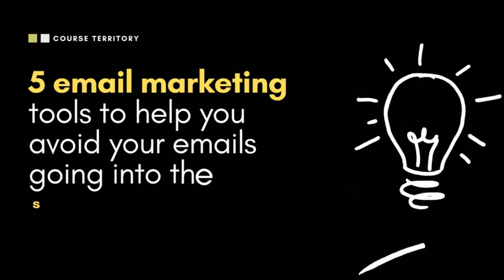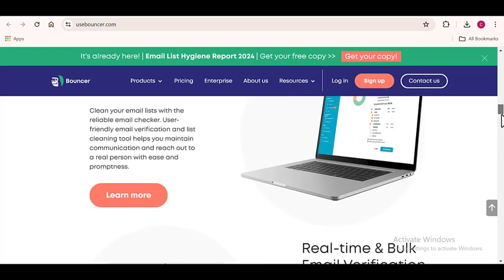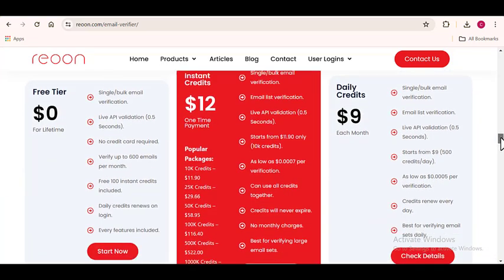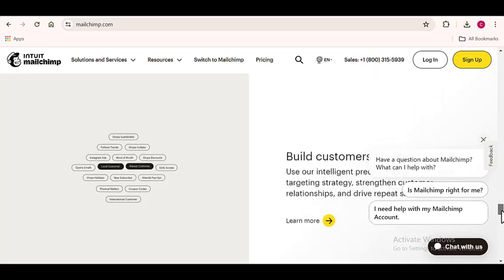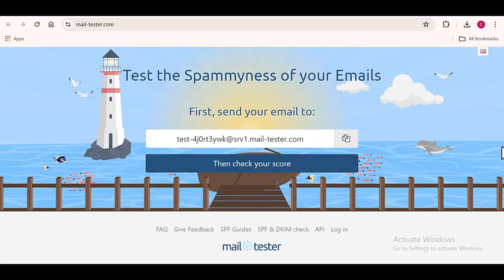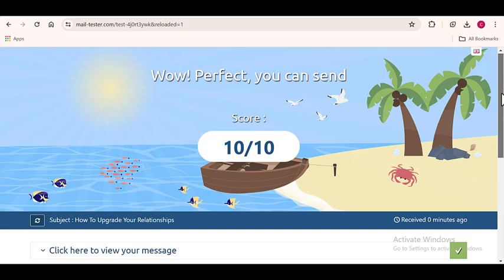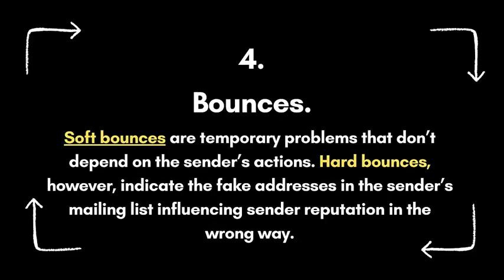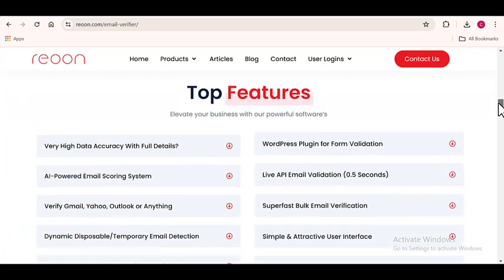How To Avoid Emails Going To Spam Folder (Use These Free Tools ✅)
how to avoid emails going to spam or how to avoid spam filters, today I will show you how to avoid spam folders, how to avoid emails going to spam folder can really be a technical thing to do, but don't worry, you will learn how to avoid getting your emails marked as spam.

To avoid spam folder, or how to avoid mail going to spam, you'll need to learn how to avoid getting your emails marked as spam. The spam folder is never a place to have your emails going into, so make sure to constantly avoid the spam folder, avoid spam folders and avoid emails marked as spam.